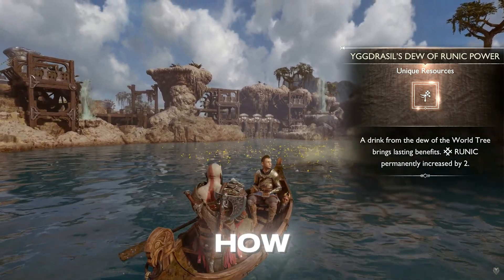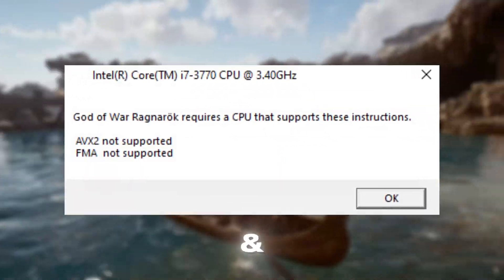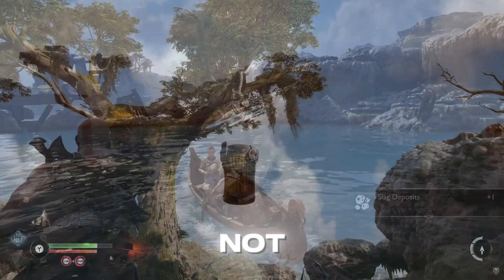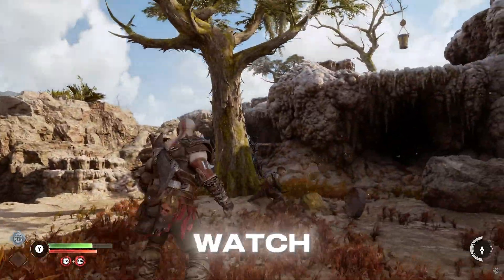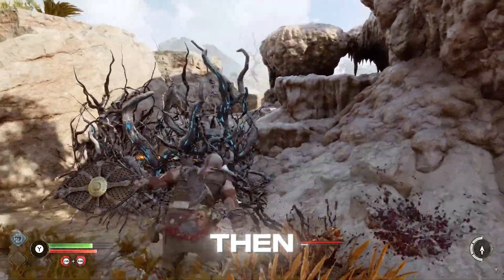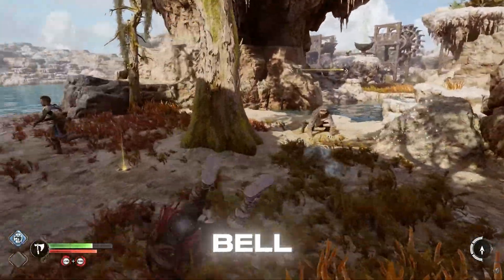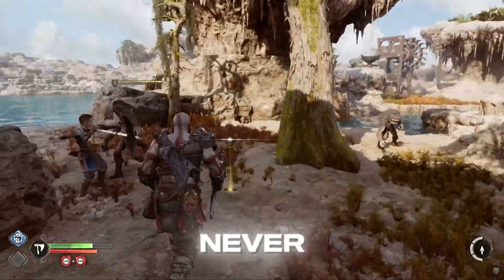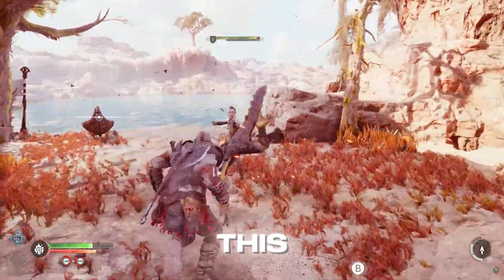How To Fix God of War Ragnarok AVX2 & FMA Not Supported Error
Title : How To Fix God of War Ragnarok AVX2 & FMA Not Supported Error | God of War Ragnarok AVX2 Error Fix

🔽Download Links🔽

🎵 Track Info:

Title: Zero
Artist: Declan DP
Genre: Dance & Electronic
Mood: Happy

😊 Declan DP:

PC Spec's
Processor : Ryzen 5 5600
Motherboard : Msi B450m A-Pro Max
Gpu : XFX Rx 6600xt
Ram : Delta T-Force 16gb
PSU : Corsair TX750